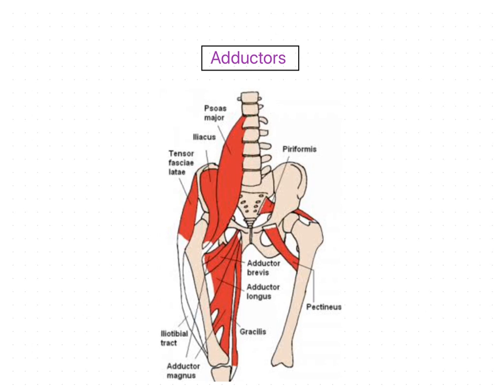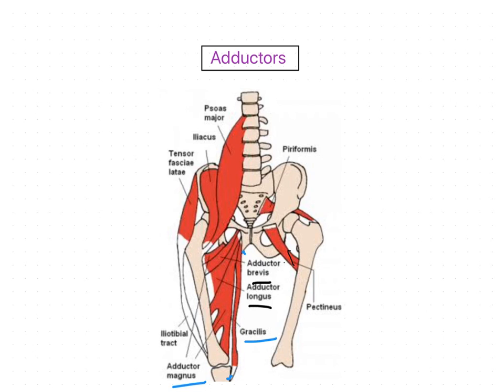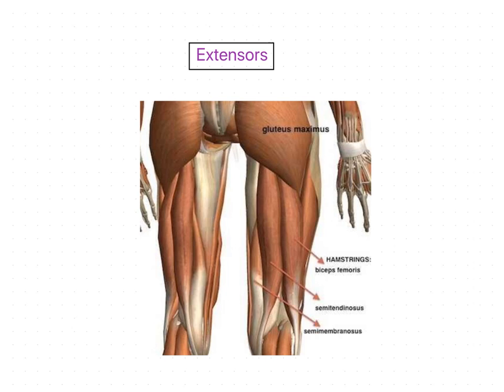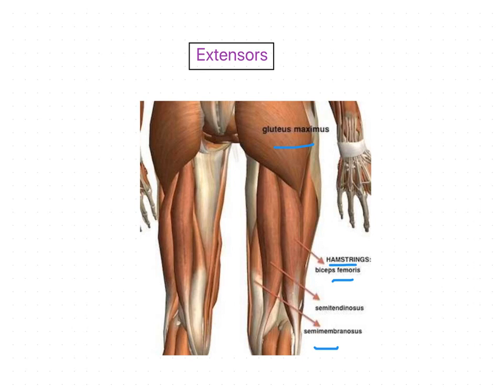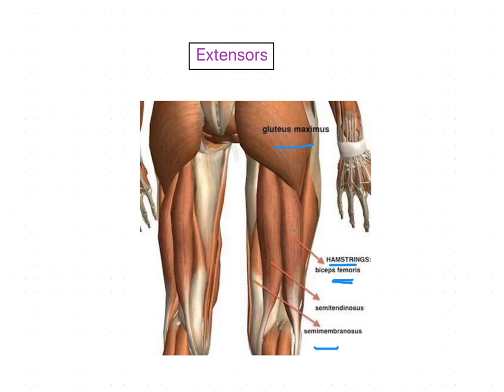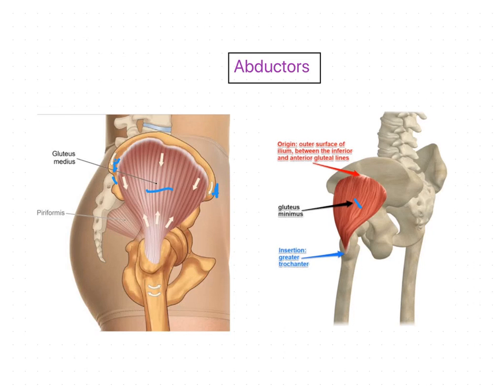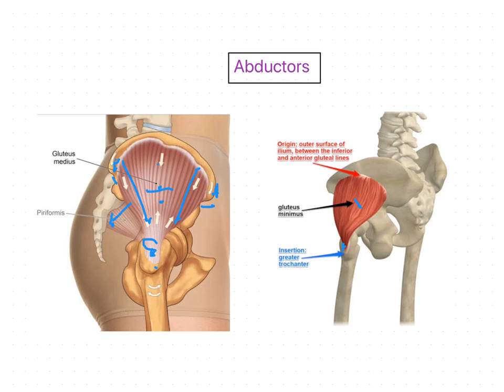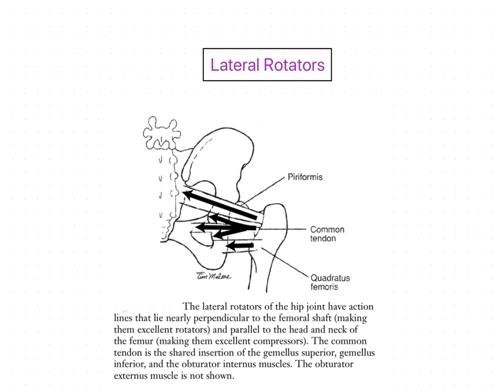Hip joint Musculature part 2 HIP COMPLEX